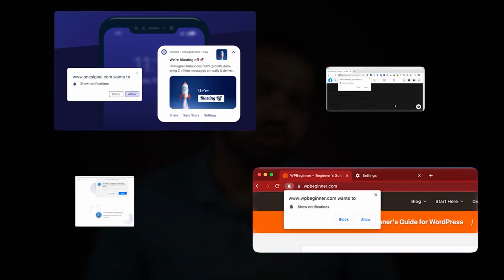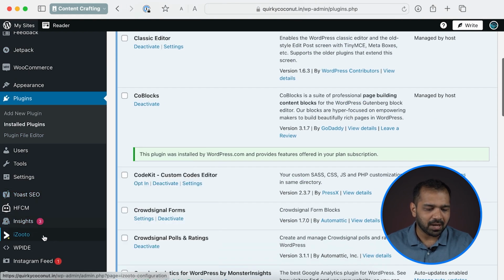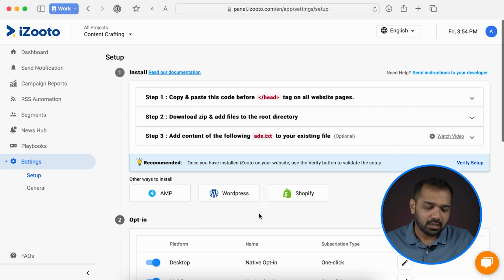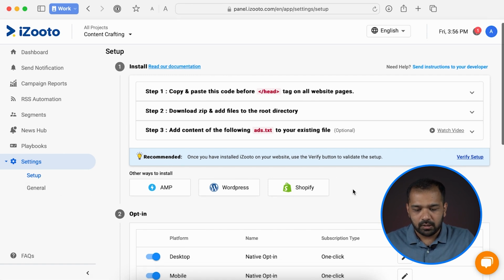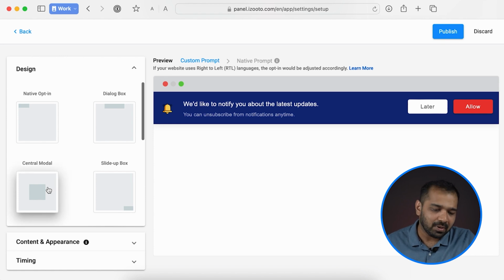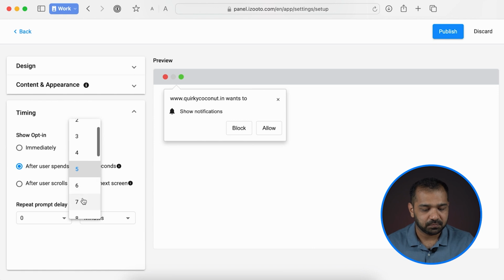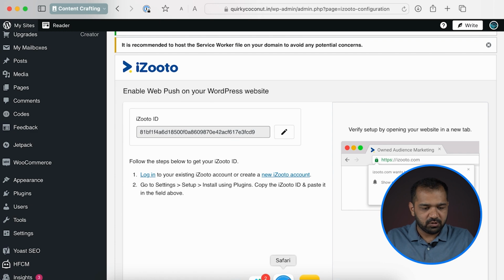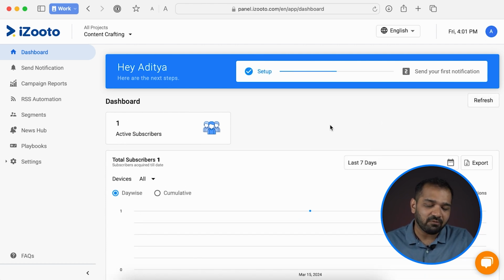How to Setup Push Notifications on Your WordPress Website For Free?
How to set up push notifications for your website in WordPress? In today's video, you will learn about the best push notifications for your website or blog using plugins and how to set up free push notifications to increase traffic to the WordPress website. This video is a complete tutorial on setting up push notifications manually. Learn how to use our top push notifications pick, iZooto.